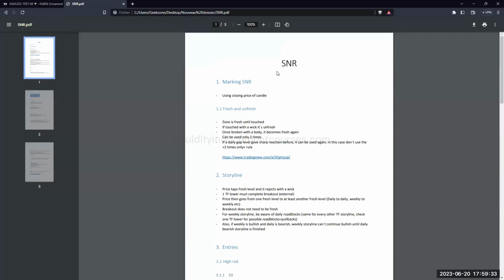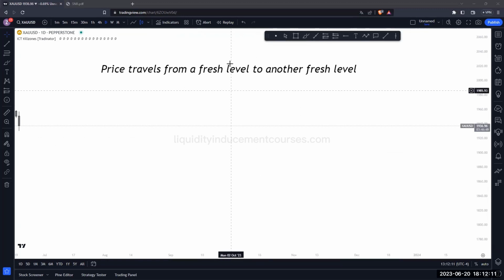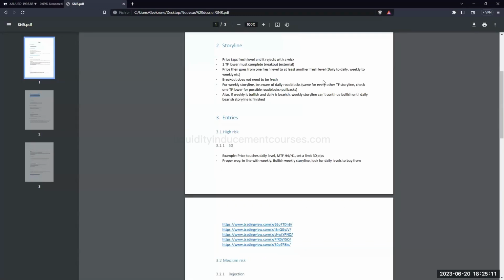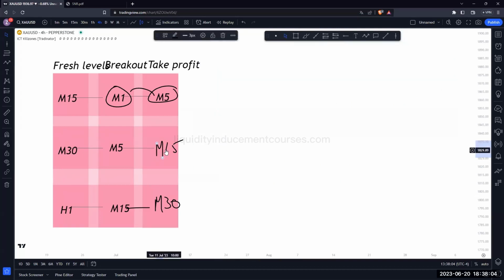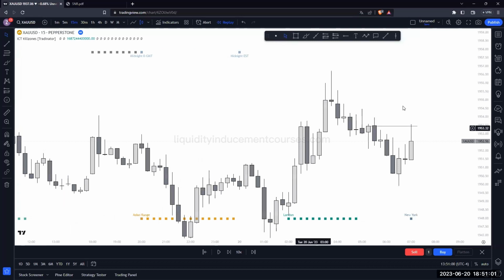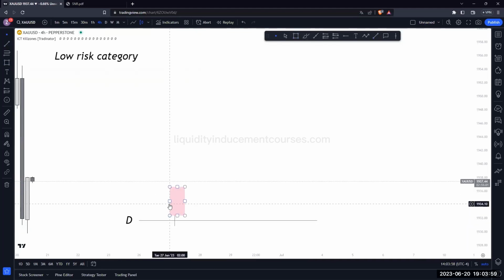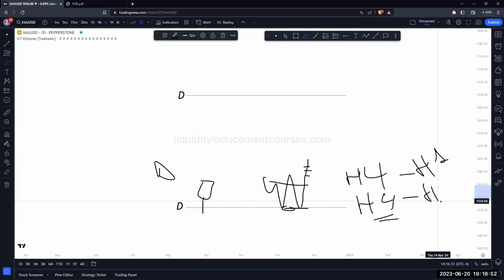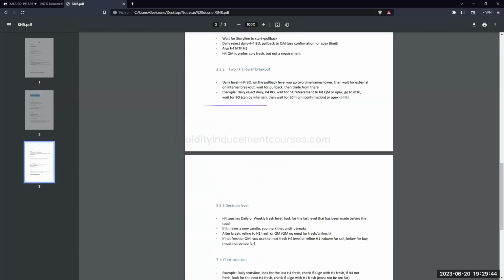20 06 23 ztfx